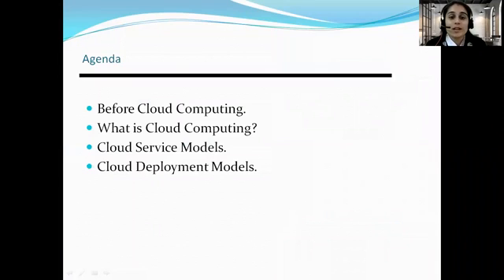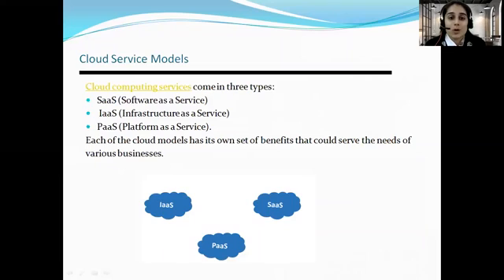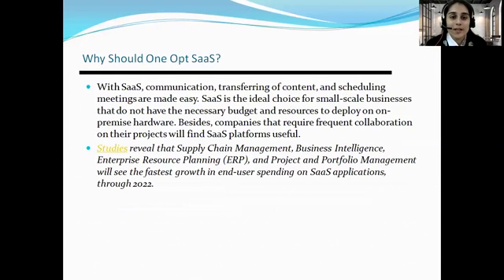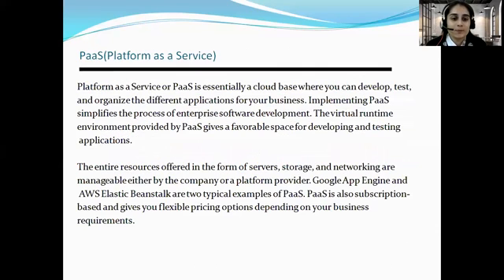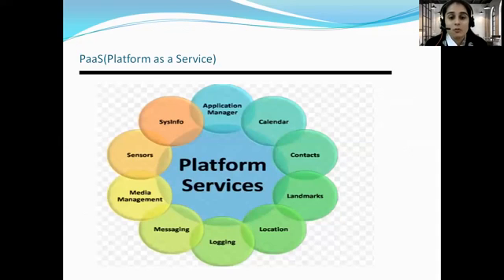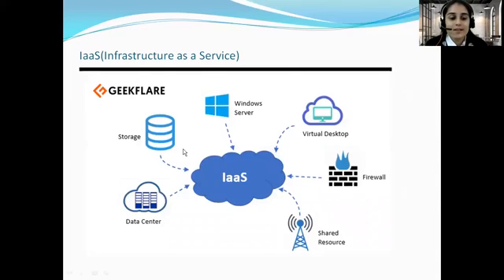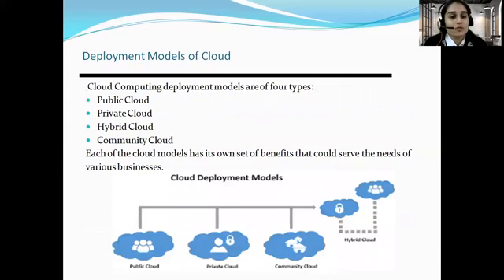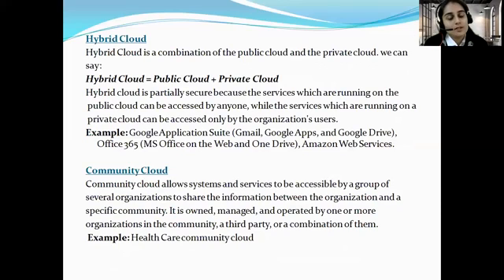Service Models and Deployment Models of Cloud || Cloud Computing Tutorial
Cloud Computing Assignment
Kajal Mehta
IC2k15-31
IIPS,DAVV